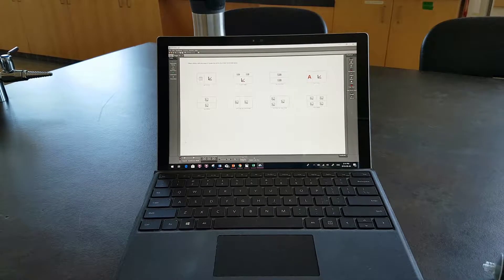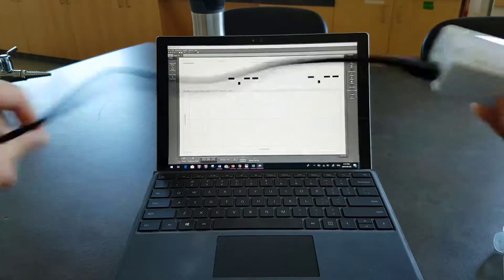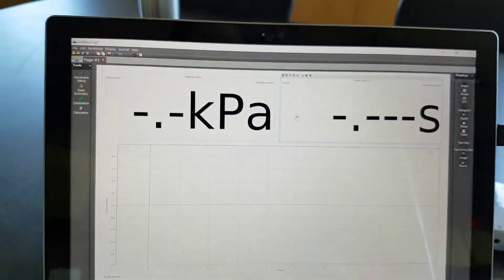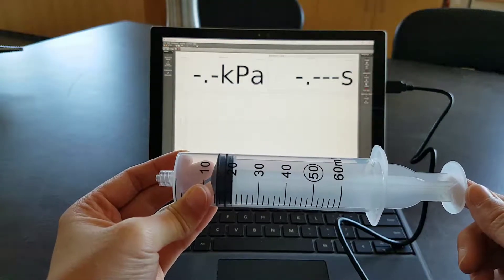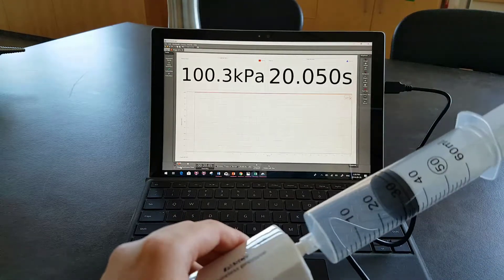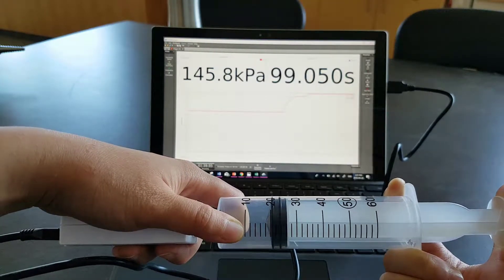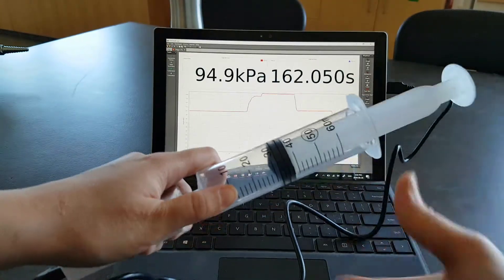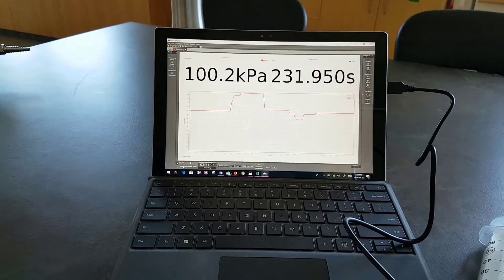Pressure Volume Lab (constant temperature) PASCO setup